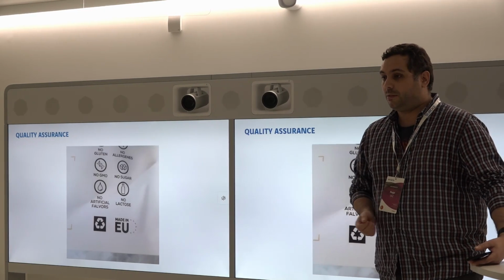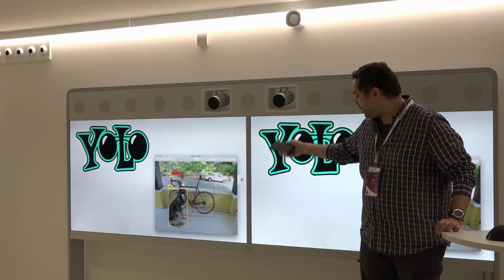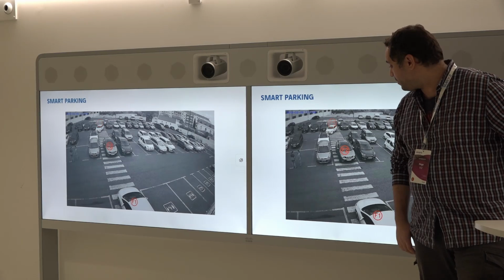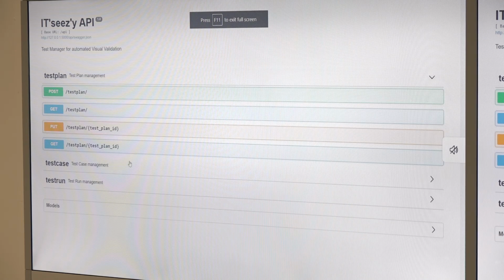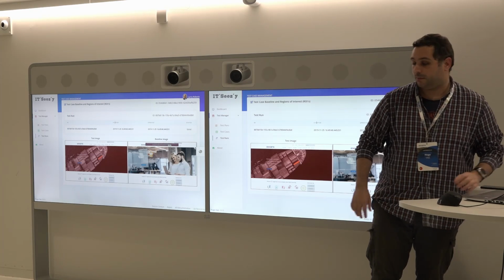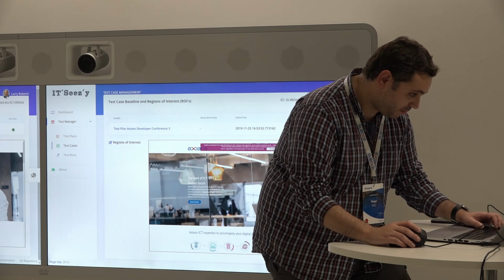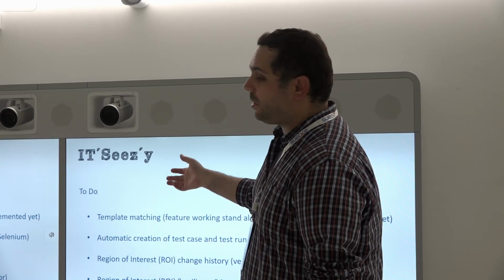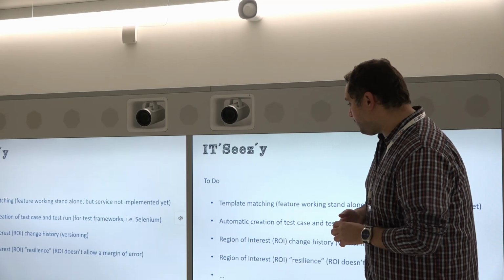Axians DevConf 2019: Computer Vision in QA, or how I got into Machine Learning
QA has evolved quite a lot, becoming more methodic and processual along the years, made into a job description and role, and even a philosophy. We saw automation flourishing in the past decade, but visual validation was always something that had to be done manually, with our “own eyes”.

In this session I'm going to tell the story of how I got into ML and computer vision while trying to develop a solution to automate visual validation and how, usually, the simpler solution is more suitable.

Speaker:  Hugo Vaz, QA Manager at Axians Portugal